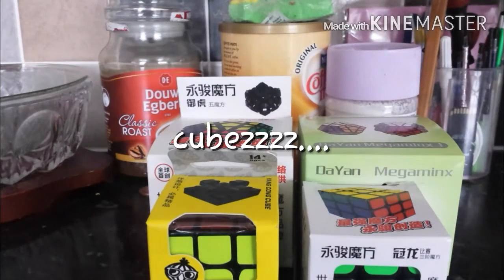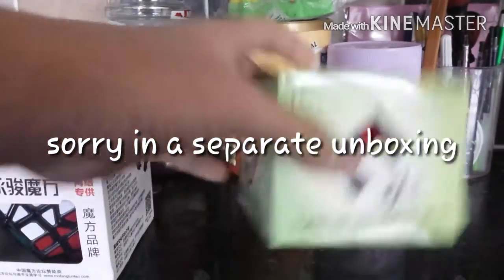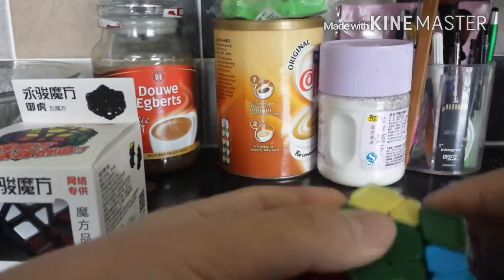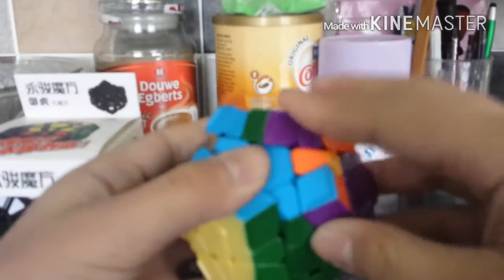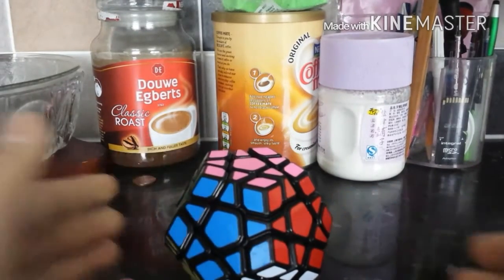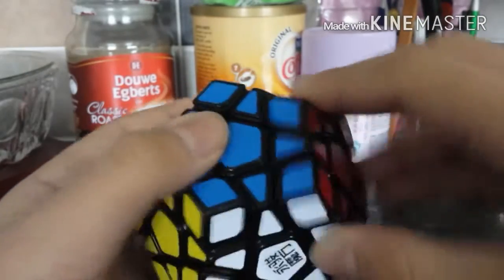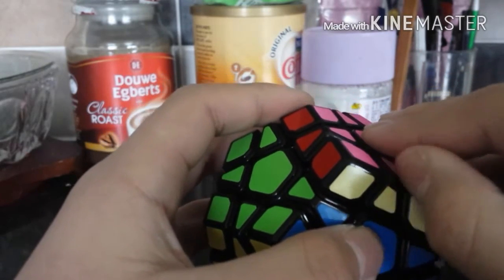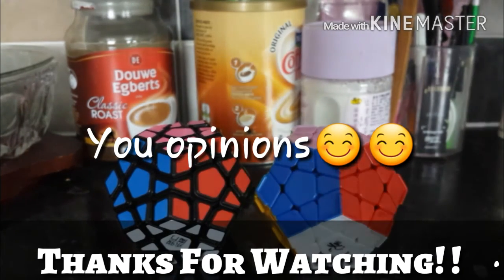YJ YuHu Megaminx,dayan megaminx unboxing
Sorry guys really late unboxing and hope you enjoy , thankyou to kinemaster for allowing for the awesome editing!!